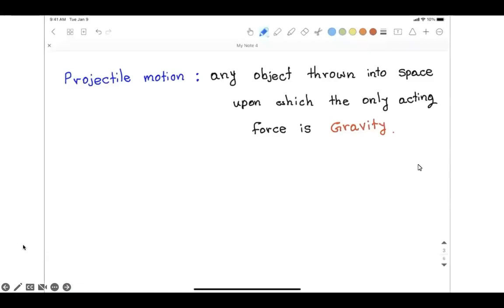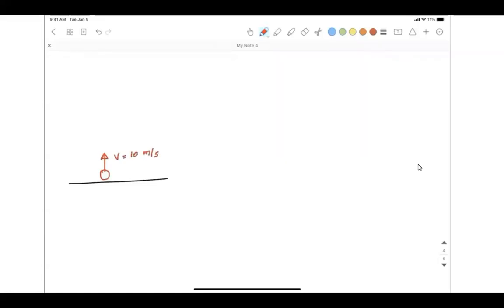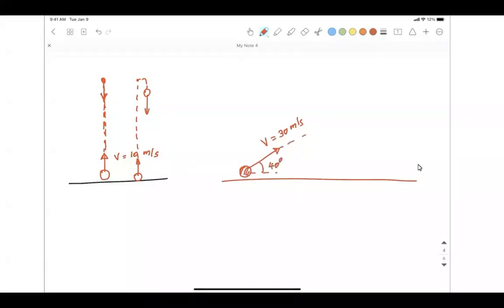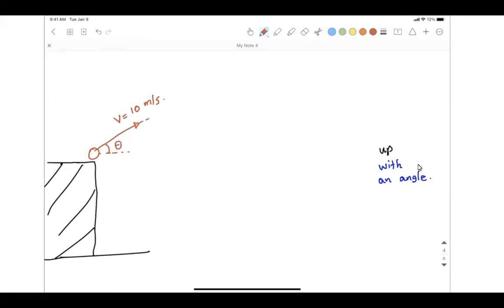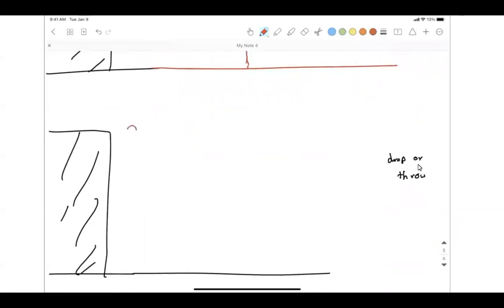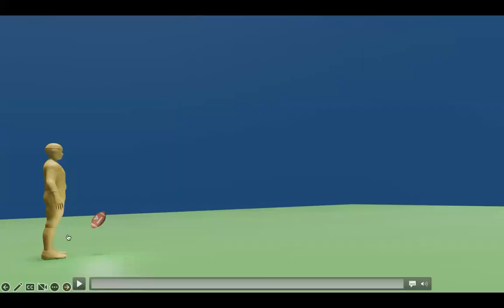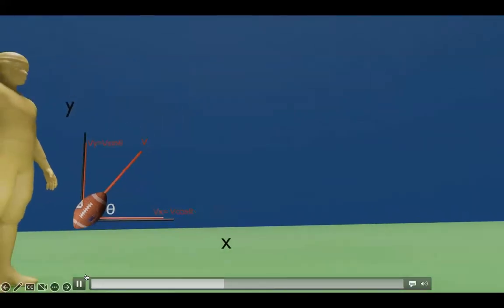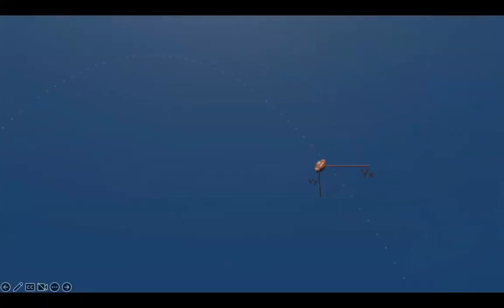Projectile motion 1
Projectile motion for calculus based physics: Getting started with possible many scenarios